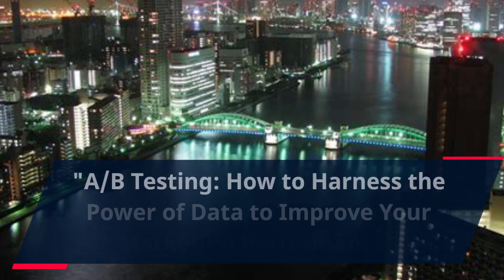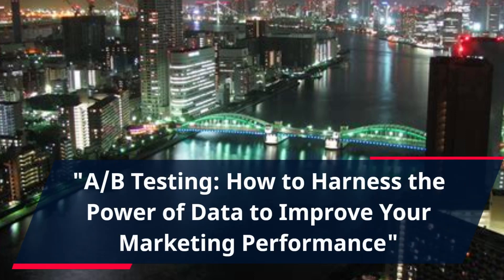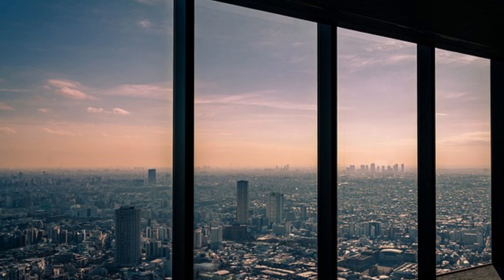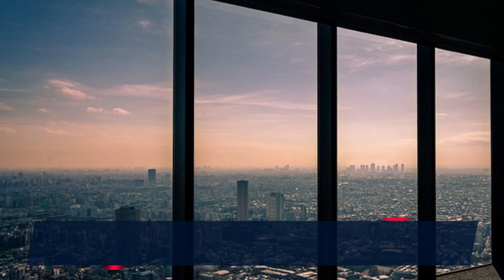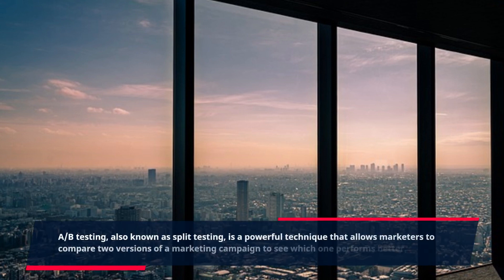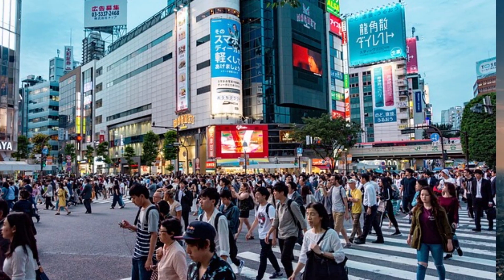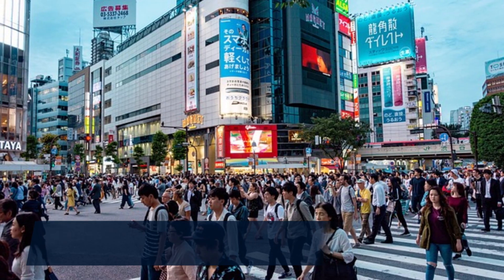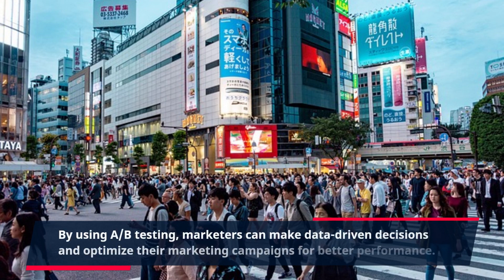"A/B Testing: How to Harness the Power of Data to Improve Your Marketing Performance"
A/B testing is a powerful technique that marketers can use to compare two versions of a marketing campaign and see which one performs better. By using A/B testing, marketers can make data-driven decisions and optimize their marketing campaigns for better performance.

To conduct an A/B test, marketers need to identify the element they want to test, create two variations of their campaign with one element changed in each variation, and decide on their testing parameters. It's essential to test both variations simultaneously and use accurate metrics to measure success.

By analyzing the results, marketers can determine which variation performed better and make data-driven decisions about their marketing campaigns. This information can also be used to optimize websites' user experience by testing two different versions of a landing page to see which one results in more conversions.

A/B testing is an ongoing process, and marketers need to continue testing and optimizing their campaigns regularly to ensure continued improvement. By using A/B testing, marketers can make informed decisions about their campaigns, increase conversions, and ultimately improve their marketing performance.